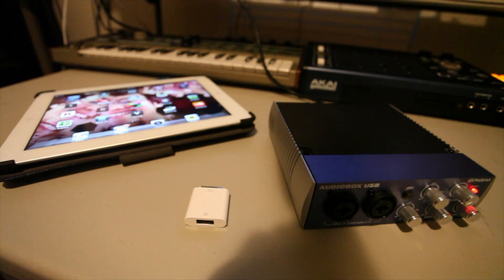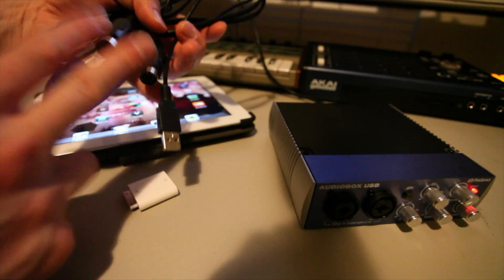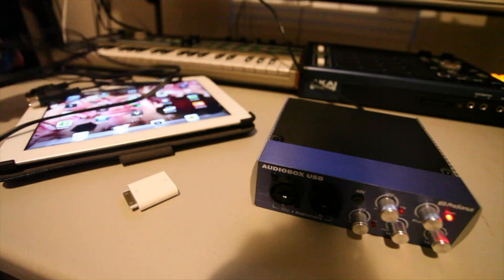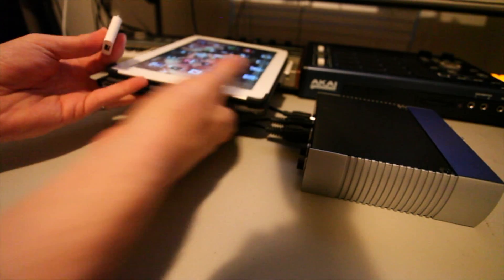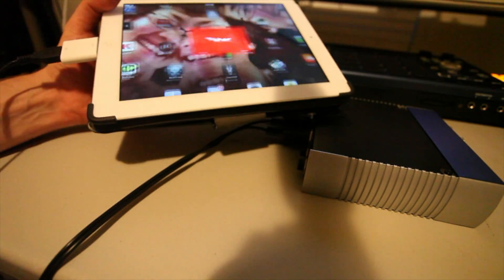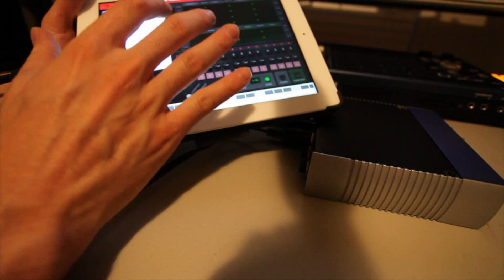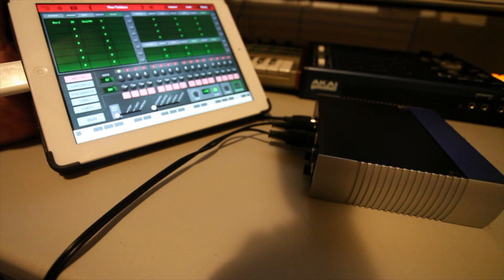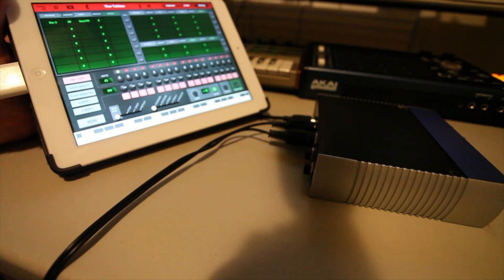iPad Wired MIDI Connection: How To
For this tutorial, you'll need:

1. iPad Camera Connection Kit
2. A USB MIDI Interface (I use the MIDIsport Uno, but whatever you want)
3. An Audio interface with MIDI In/Out (MIDI is a fairly common feature even on lower end interfaces)
4. An iPad, of course.

I guess I'm a bit embarrassed about making this video--I should have figured this out a long time ago. I never had a need to use the MIDI connections on my audio interface, so I suppose I just forgot about them.

Since MyWi hasn't been working on my iPad, I haven't been able to take advantage of the wired OSC/MIDI connection that I showed in a previous video. I needed a way to play iOS synths on stage though, so this is what I came up with out of gear I already had.

There are a lot of VERY expensive wired MIDI "solutions" out there for iPad, so hopefully this will save you from wasting money.

Cheers!